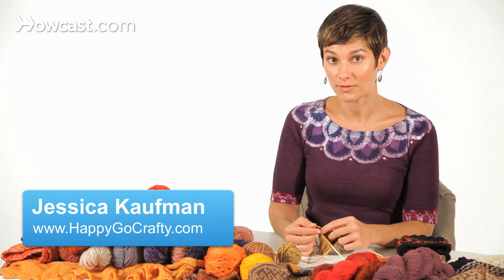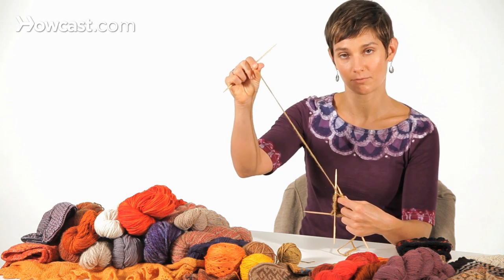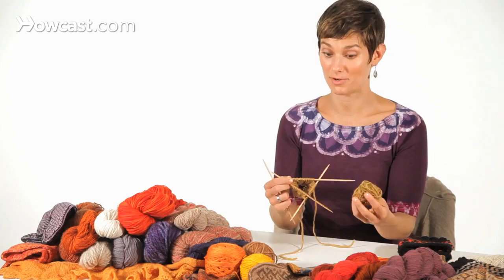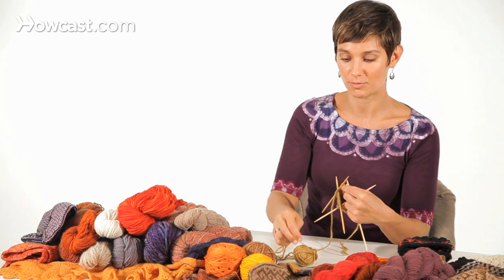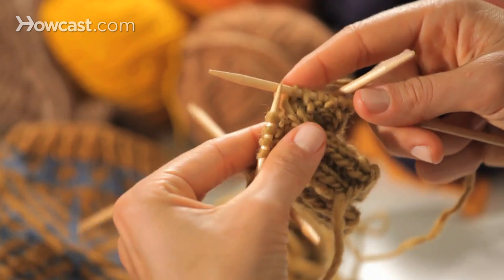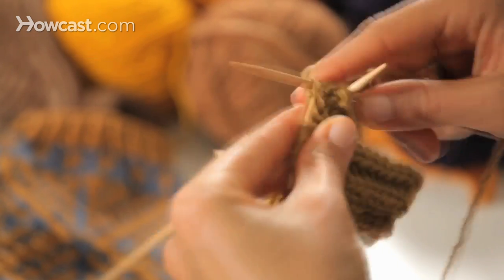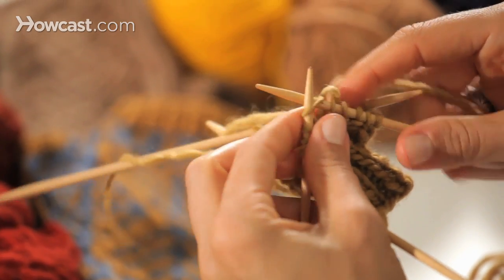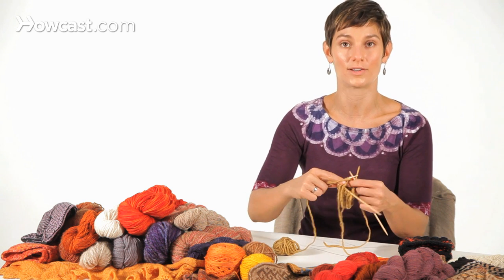How to Join Yarn | Circular Knitting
So I'm going to show you how to join a new ball of yarn while you're knitting in the round. There's a couple different methods for doing this. Everyone's got their own ways that they prefer, but I'll show you the way that I always use that yields me great results. So I'm going to show you on this double-pointed needle example where I'm knitting around and around in knit two pearl two ribbing. I have just finished a needle, so I have an empty needle and I'm ready to turn my work one needle turn and work across the next needle.

Now I've noticed that this yarn, the end of my ball is coming up. It's gotten really short. I can keep knitting for a while because I want to leave a tail, just long enough for me to weave in with a tapestry needle. But it's better to air on the side of a little too long of a tail because you can always trim it, then to knit down until you've got just a little bit, which is going to be really difficult to weave in later. If that ever accidentally happens to you, it's okay.

You can use a crochet hook to kind of help you weave in those ends, but I like to leave a tail that's at least, you know, four inches long, maybe about six, which will be a lot easier to use a tapestry needle. So, I'm going to pick up my empty needle, and what I like to do is I don't like to have old balls end or new balls join in between the needles. It just gives you sort of added instability that you don't need when you're already dealing with potential ladders or stitches falling off. You don't want to get any accidental yarn-overs when you're switching between knits and pearls. So I'm going to knit until I'm in the middle of this row, and then join my new ball of yarn. So here we go. I've got knit two pearl to knit two, and I think I'll end one ball there and join the new ball there.

So, I'm going to be ignoring the two back needles, they're just there as placeholders, or stitch holders as it were.  I'm going to knit two, move the yarn, pearl two on this little cuff, move the yarn. I'm going to knit one, and even though I could keep going for a few more stitches, I'm going to stop here, again I can always trim it up if it's in my way or when I'm ready to weave it in, and so, what I do, this is probably the simplest method of changing, joining a new ball of yarn, I just stop knitting with this one, I pick up the end of the new ball of yarn, and I start knitting with this one. There's a little more to it than that, so I'll show you some of the, the close-ups. In order to join the new ball of yarn, it's important that I insert my right stitch, my right needle tip into the stitch to hold it there, and then I'm going to drape the new yarn around the needle, almost as if I was wrapping the new stitch. So this is what's going to anchor it. You'll notice the little tail is hanging down behind my fingers, in the back of my work. I'm pinching it there to hold it tight. If I don't, there's no way I can wrap it around because nothing's anchoring it. So I'm going to anchor that new yarn, drape it over the needle just like I would if I were continuing to knit with my old yarn, pull up a new loop from the new yarn, pop the old stitch off. So now, I've got my first knit stitch here, where I ended the old ball, and my second knit stitch here where I added the new ball, and in the back of my work, I've got two tails hanging down.

So let's see what happens when we get back around to them. I'm going to go ahead and finish this round. I'm going to pearl two, knit two, and now I finish an empty needle, I'm going to turn one, and I'm going to continue to finish the round.  Okay, so I have finished my, the last needle, and now I'm coming up to the point again where I changed balls of yarn. So I'm going to knit up to that point, and right now the stitches I'm knitting on were all from the same ball of yarn so they feel nice. They have like a nice tension because I'm making fabric with them. But, when I get to these two, they're not anchored in anything. They just have tails hanging down here. So when I stick my needle in this one, it's going to feel a loose, and just kind of disconnected. That's A-okay. Knit it anyway.

Here I'm going to knit my next one with a new ball of yarn tail. It's also going to feel loose and crazy. Don't worry. That's absolutely normal. Knit the next stitch, and now, I'm going to just give a gentle tug on those tails, and you'll see that it pulls right into line. You might have to do it one more time when you get back around. Just give a little tug, not too much, you don't want to over tighten the stitch and have them, have them be smaller and tighter than all of your other ones, but tha